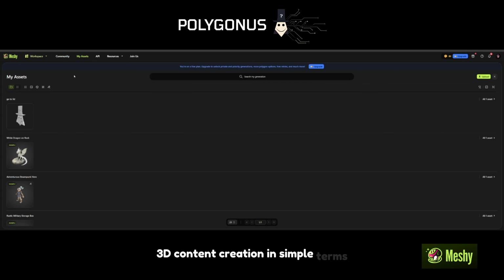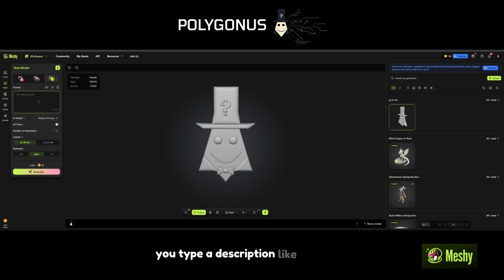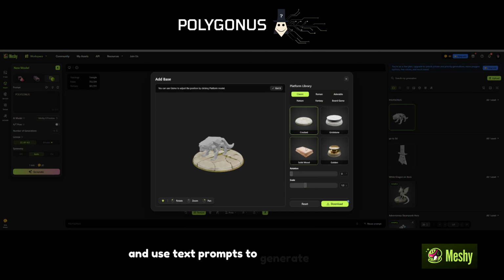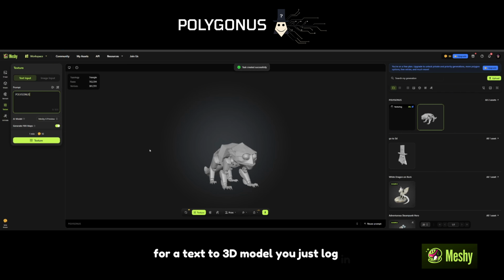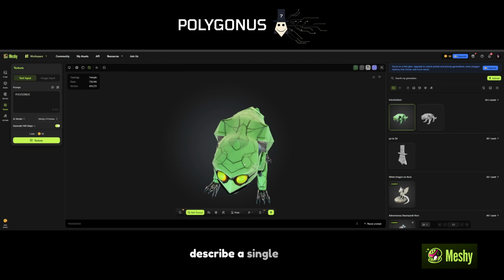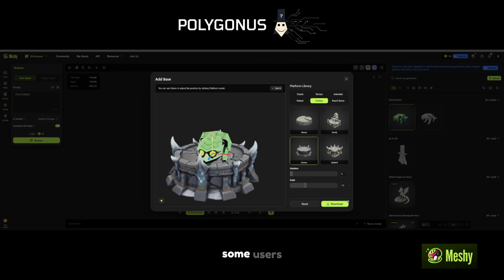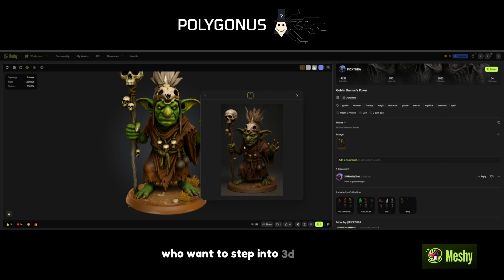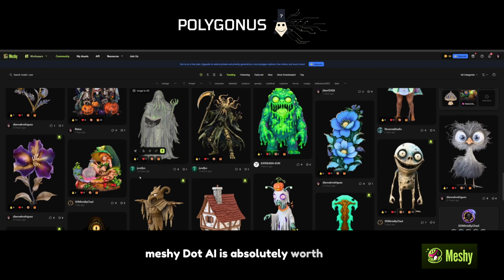Meshy.ai: The Future of 3D Creation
This is it. I'm diving deep into Meshy.ai, the AI platform that's turning text and images into stunning 3D models in minutes. In this review, I'll show you exactly how it works, its core features, and whether it's worth your time.

See how to generate a fully textured 3D model from a simple text prompt and how the incredible AI texturing feature works. I'll also cover the pros, the cons, and who this tool is really for.